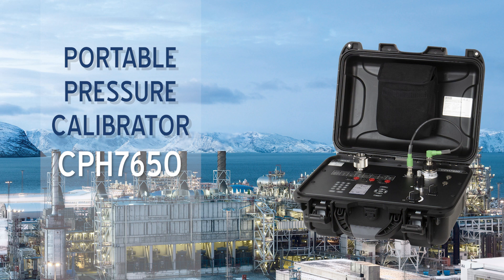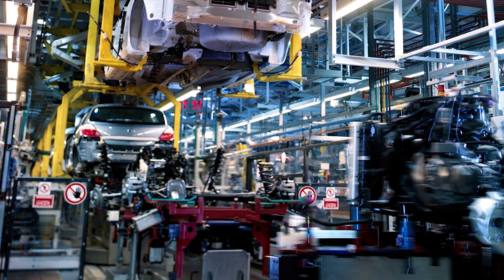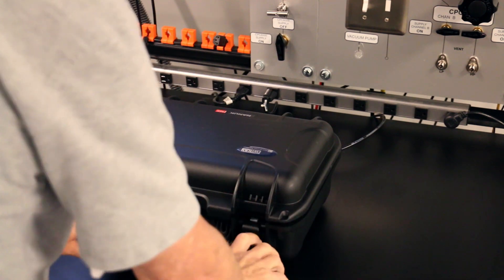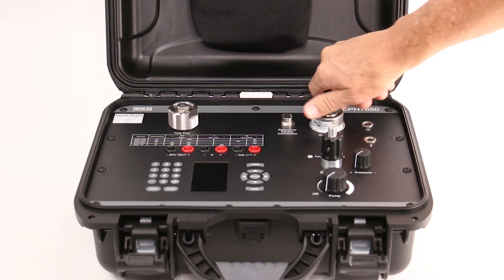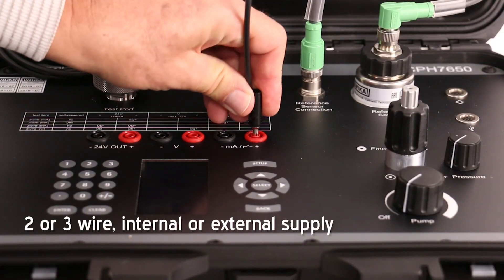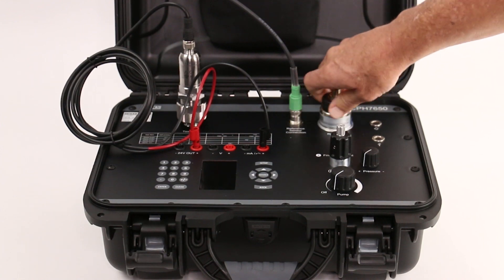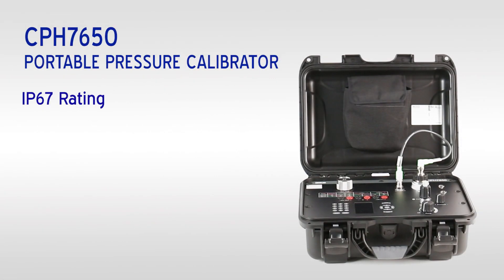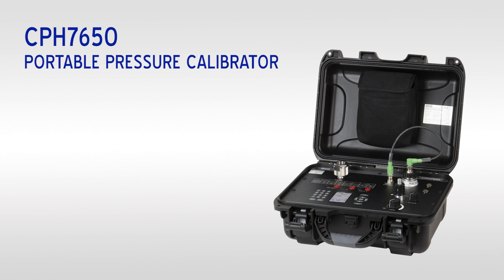CPH7650 Portable Pressure Calibrator Overview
The  CPH7650 Portable pressure calibrator is compact and has been designed for mobile use as well as for workshop and laboratory testing. An integrated electrical pump enables generation of pressures up to 20 bar [300 psi] and an integrated electrical module enables the supply to transmitters or sensors with a max current of  30 mA (voltage (idling) = DC 24 V), in addition to the traditional measurement of current and voltage signals.